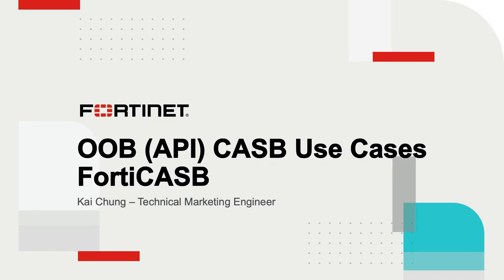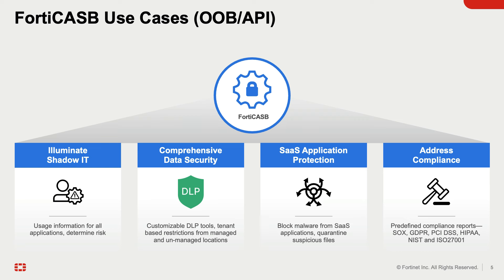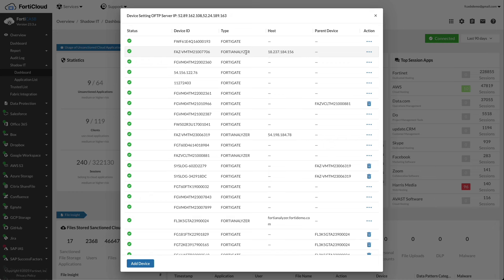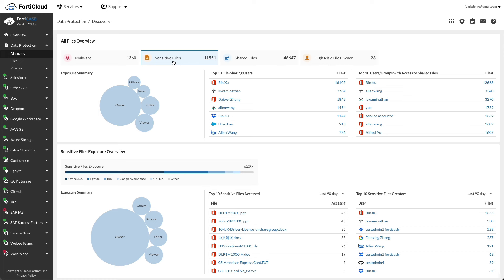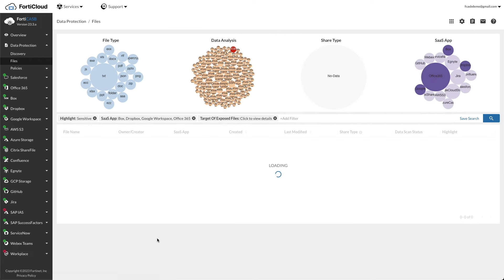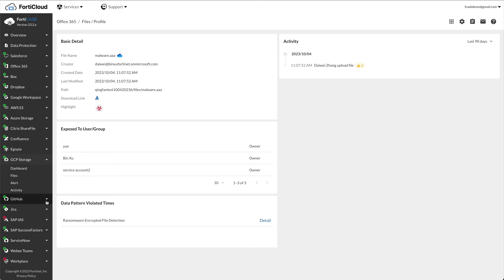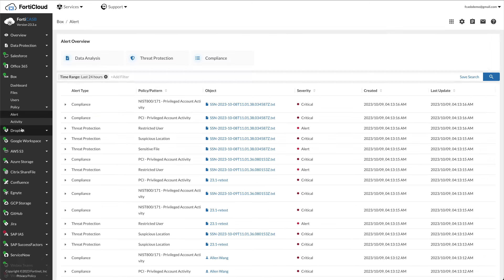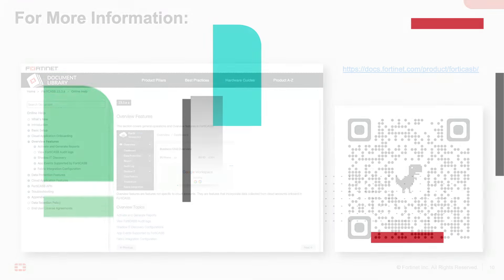OOB (API) CASB Use Cases with FortiCASB | FortiGuard CASB Service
API-based CASB (FortiCASB) is a cloud-native cloud access security broker (CASB) service that provides visibility, compliance, data security, and threat protection for cloud applications. It enables deep inspection and policy management for data stored in SaaS and IaaS applications.